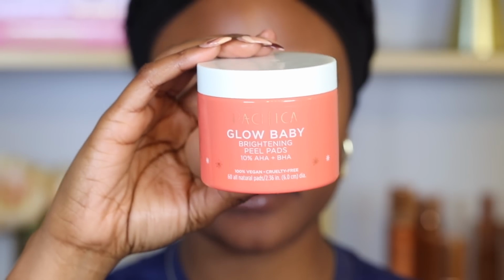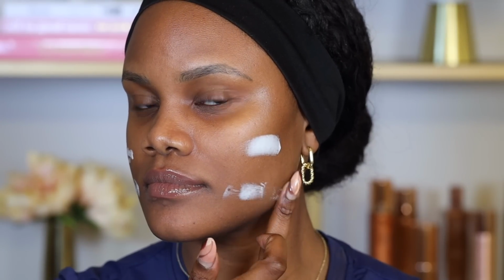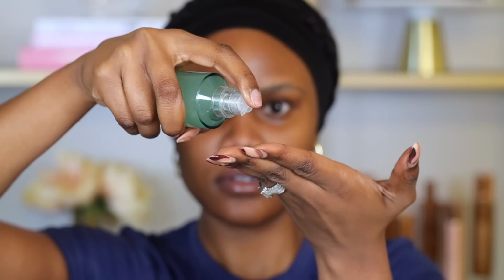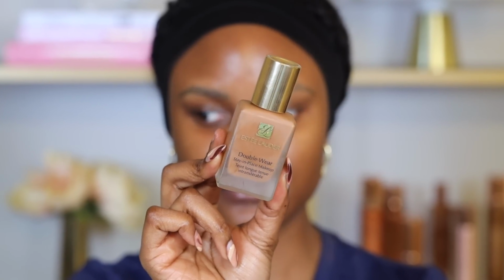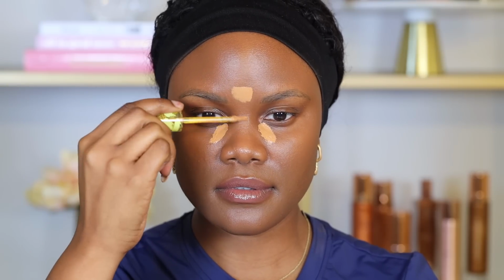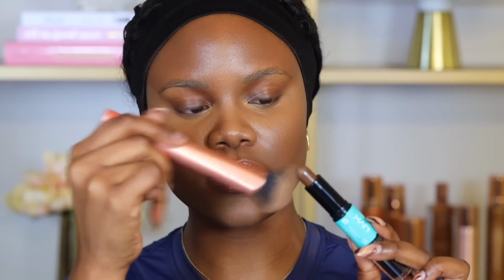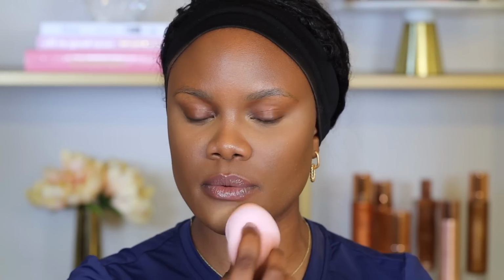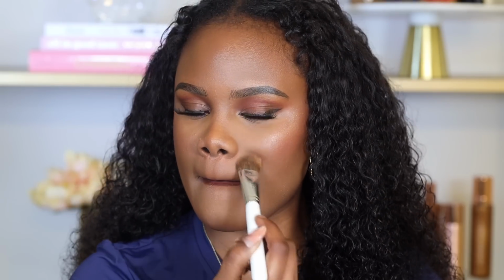Best Products & Tips To Make Your Makeup Last 12+ Hours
In today's makeup tutorial, I'm going to show you some of the best tips and products to make your makeup last up to 12+ hours!

From foundation to skincare, I'm going to teach you everything you need to know about making your makeup last long. I've got everything from the basics to the advanced, so there's something for everyone in this makeup tutorial! After watching this video, you'll know how to make your makeup last all day long, no matter the occasion!

SKIN:
Pacifica Glow Baby Eye Bright Cream with Vitamin C

FACE:
Estée Lauder Double Wear Stay-in-Place Foundation
Kosas Revealer Super Creamy + Brightening Concealer and Daytime Eye Cream
NYX Professional Makeup Wonder Stick Cream Highlight & Contour Stick
Wet n Wild Photo Focus Loose Setting Powder Banana
Fenty Beauty by Rihanna Invisimatte Instant Setting + Blotting Powder